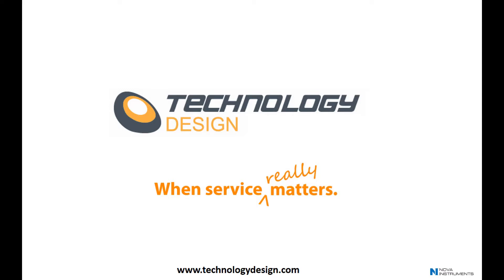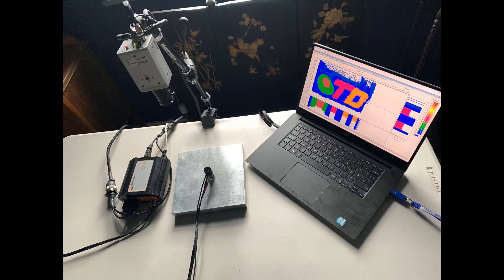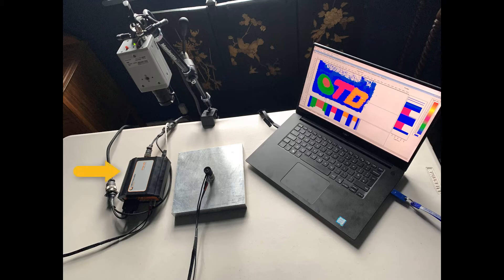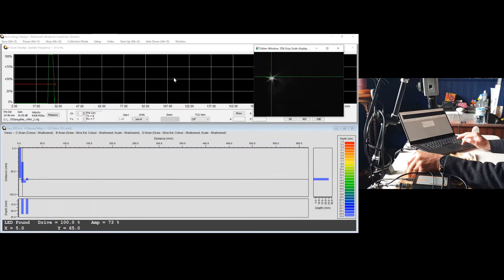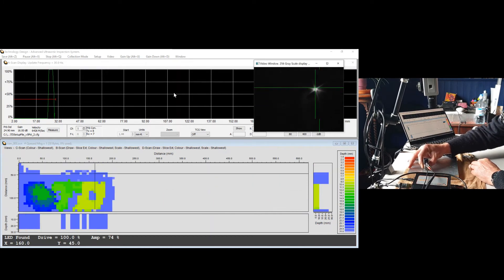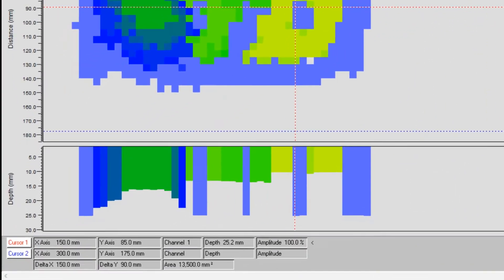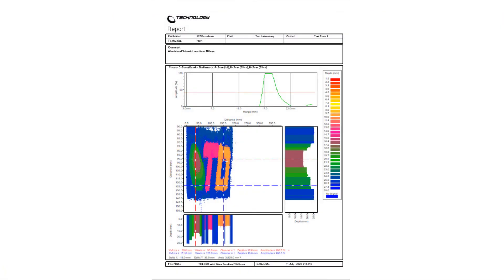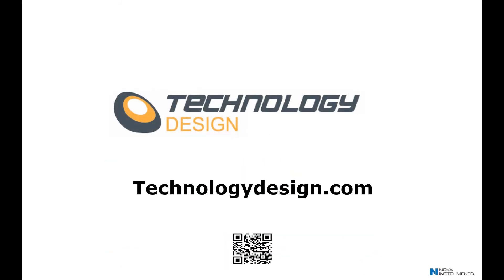Corrosion Measurement and Video Tracking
Technology Design’s corrosion mapping kit uses video tracking technology and is suitable for use with the Focus Scan RX, Handy Scan RX, and Pocket Scan.

The camera follows the LED attached to the top of the probe and the position is converted into XY distance coordinates that can be read during analysis by moving a cursor over the data image.

For more information on TD's Corrosion Mapping Kit, please visit our